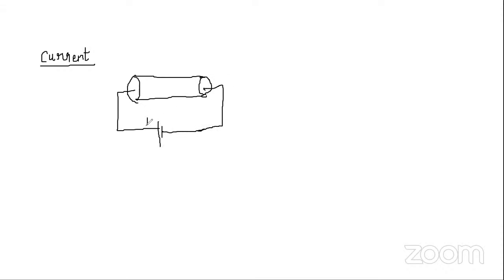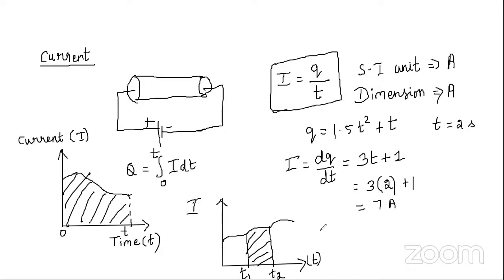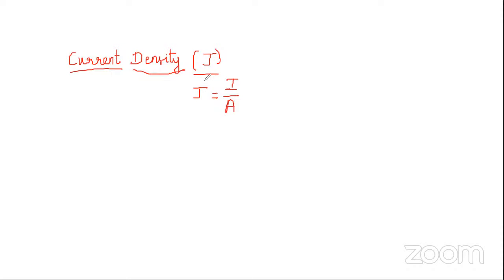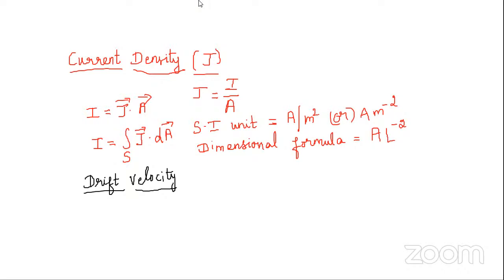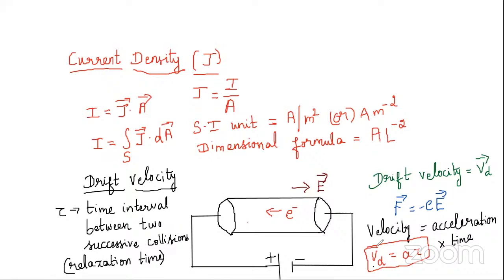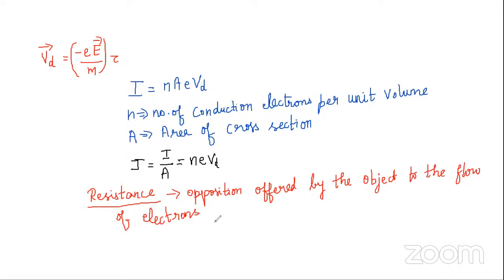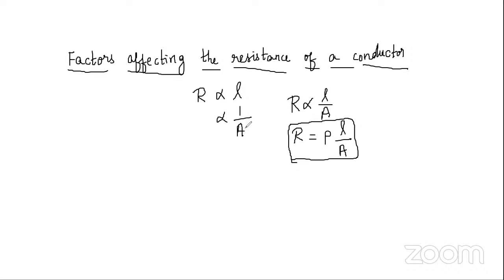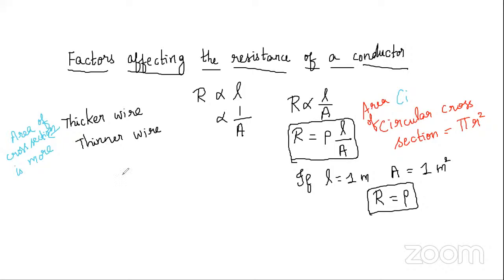TNIIT Live Classes / current electricity # 1 / NEET 2023 / NEET Physics